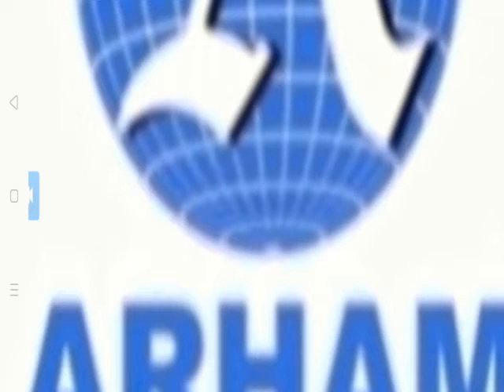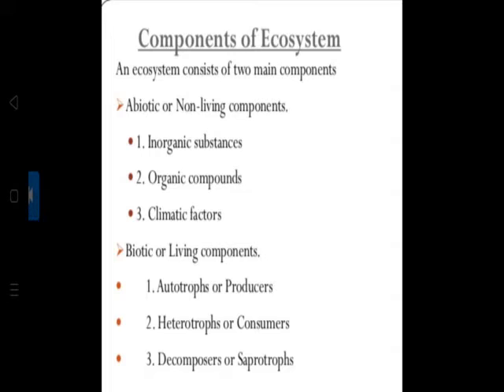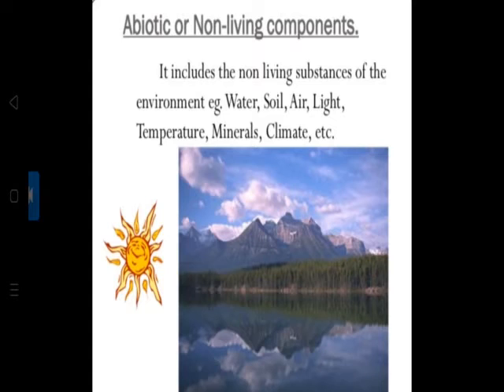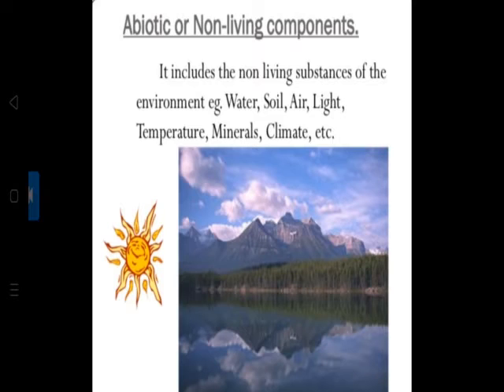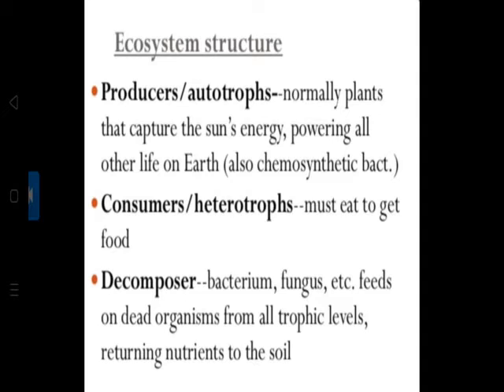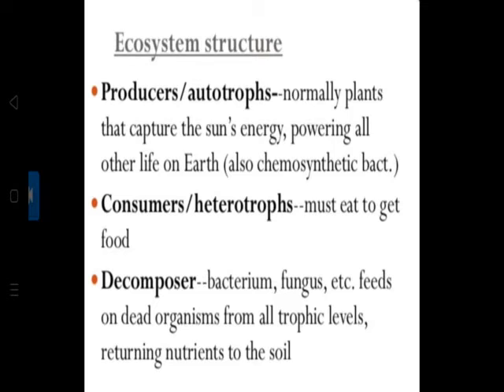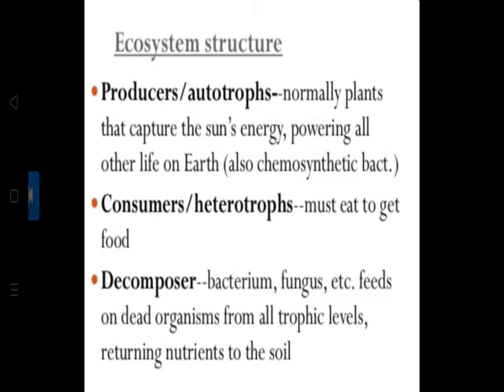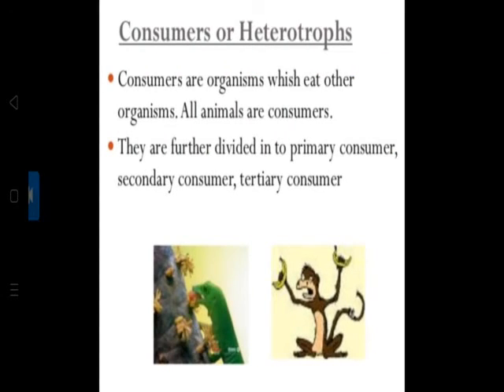S.Y.B.A ENVIRONMENTAL GEOG LECTURE 3